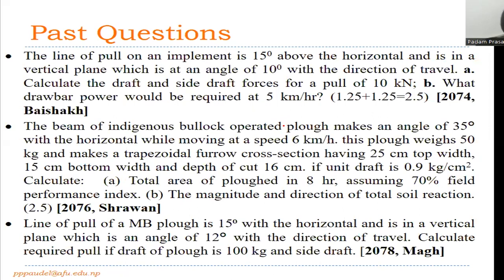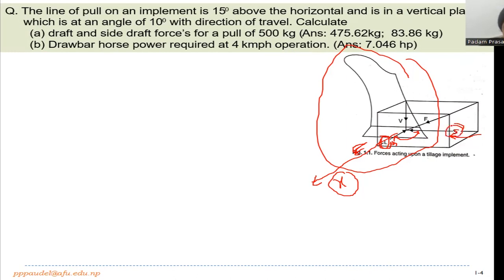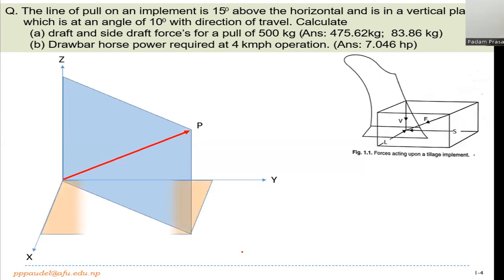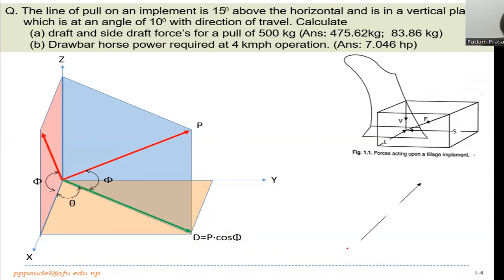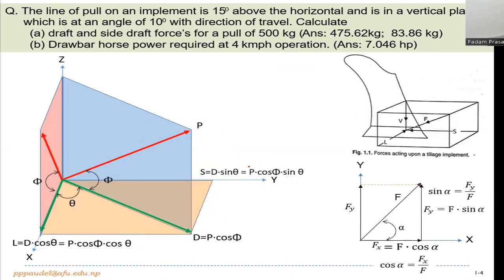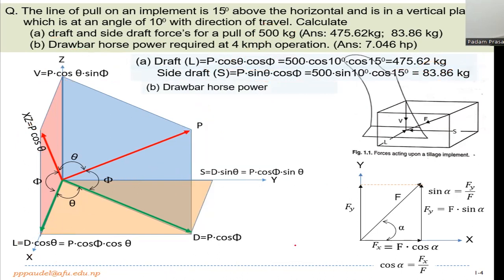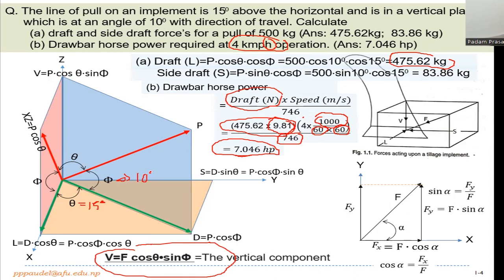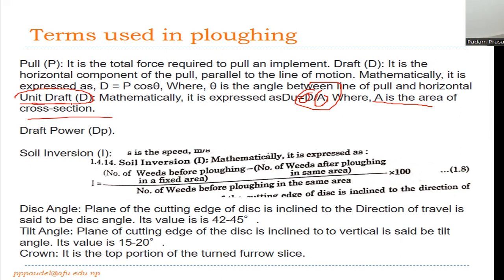Numerical Solution: Forces acting upon a Tillage implement | Farm Power and Machinery | Padam Paudel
Numerical Solution: Forces Acting upon a tillage implement | Farm Power and Machinery | Padam Paudel👋 Welcome to Padam Prasad Paudel!

📌 Description:
In this video, we delve into different forces acting upon a tillage implement, their resolution and finding the draft and drawbar power, exploring topics related to Farm Power and Machinery courses specially for the students of Agricultural Engineering and BSc Agriculture.

📖 Chapters:
0:00 Introduction and Overview
0:23 Past Questions Question bank
0:54 Numerical problem: The line of pull on an implement is 15⁰ above the horizontal and is in a vertical plane which is at an angle of 10⁰ with direction of travel. Calculate (a) draft and side draft force’s for a pull of 500 kg; (b) Drawbar horse power required at 4 kmph operation.
1:57 Introduction to different terms
4:50 Three dimensional visualization and resolution of force into different axes
13:30 Solution of numerical problems
19:11 Related Questions for practice
20:06 Additional terms used on tillaging

This lecture will cover the following numerical problems
Q.1. The line of pull on an implement is 15° above the horizontal and is in a vertical plane which is at an angle of 10° with the direction of travel. a. Calculate the draft and side draft forces for a pull of 10 kN; b. What drawbar power would be required at 5 km/hr?
Q.2. The beam of indigenous bullock operated plough makes an angle of 35° with the horizontal while moving at a speed 6 km/h. this plough weighs 50 kg and makes a trapezoidal furrow cross-section having 25 cm top width, 15 cm bottom width and depth of cut 16 cm. if unit draft is 0.9 kg/cm2. Calculate:  (a) Total area of ploughed in 8 hr, assuming 70% field performance index. (b) The magnitude and direction of total soil reaction.
Q.3. Line of pull of a MB plough is 15⁰ with the horizontal and is in a vertical plane which is an angle of 12° with the direction of travel. Calculate required pull if draft of plough is 100 kg and side draft.
Q.4. The line of pull on an implement is 15⁰ above the horizontal and is in a vertical plane which is at an angle of 10⁰ with direction of travel. Calculate (a) draft and side draft force’s for a pull of 500 kg; (b) Drawbar horse power required at 4 kmph operation.
Q.5. A pair of bullocks exert 100 kg pull at 30° to the horizontal, while making a V-Shape furrow 15 cm wide and 5 cm deep. The speed of ploughing is 3 kmph. Calculate. (a) Unit draft on the implement. (b) Horse power developed by the bullocks.
Q.6. Calculate the draft on an MB plough developing 100 kg force at 30° to the horizontal.

Applicable to: Tillage implements like MB plough, Disc plough, Disc harrows, Rotavator, Cultivator, etc primary and secondary tillage implements

Used concept: Resolution of forces into three dimensional axes; Forces and Power calculations; Field efficiency and area coverage per hours etc.

This video contents the lectures related to Force, Power and Area coverage of an Tillage implements related topics of Subject Farm Power and Machinery AEN301 (Farm Machinary), under the curriculum of Bachelor of Agriculture (BSC Ag) agriculture and Forestry (AFU), Institute of Agriculture and Animal Science (IAAS) under Tribhuvan University (TU) or Purwanchal University (PU) or Farwestern Universtity (FWU)

Farm Power and Machinery  AEN301,  farm machinery lecture by Er. Padam Prasad Paudel  (Padam Paudel, Padam Poudel)

This lecture was recorded on the online class and shared here for the welfare of students studying BSc Ag program in Nepal.

📅 Upload Schedule: Every Saturday